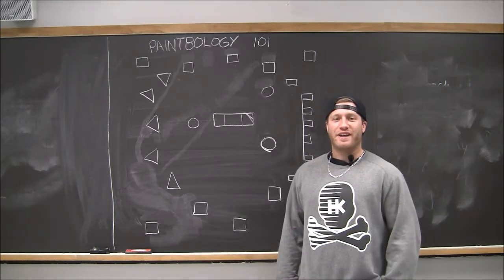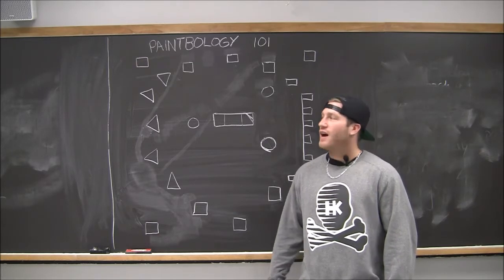Paintbology #12 - Handing the Ball Off and Closing Games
There is an art and skill to finishing points.  Everyone knows what a good close looks like, but not everyone knows how to make it happen.  When the forwards have done all they can do it's time to hand the ball off to the backfield and let them break open the game.

If you're a backfield player and want to take your game to the next level this one is for you!  Check in with Joe Barrett and learn how to take the ball and run with it.